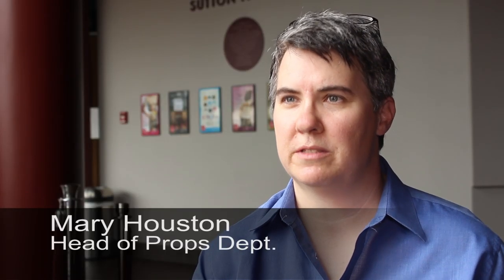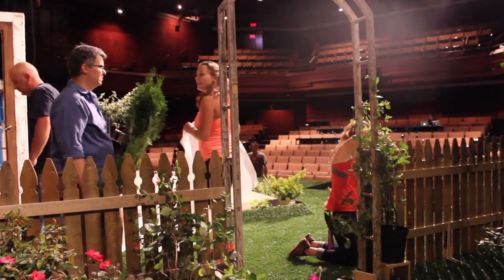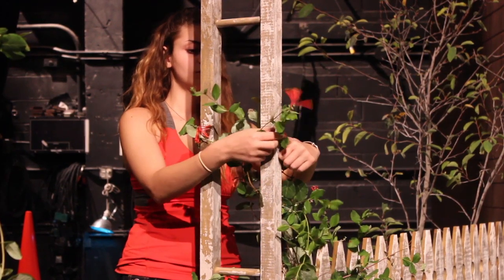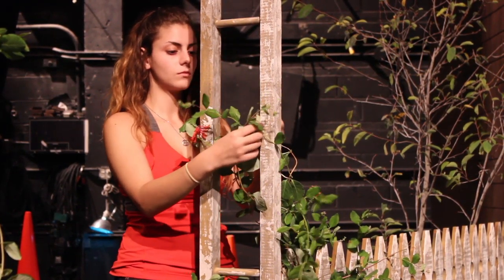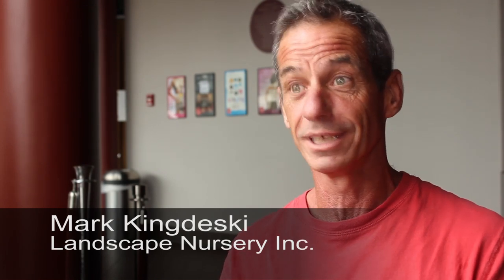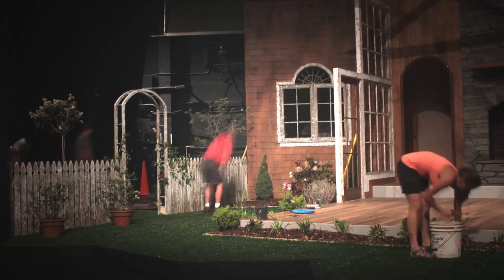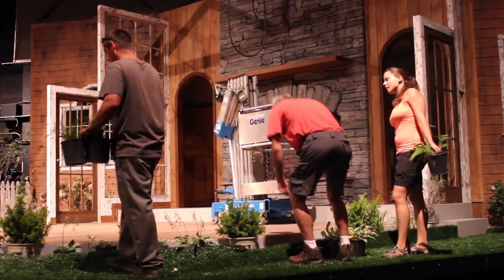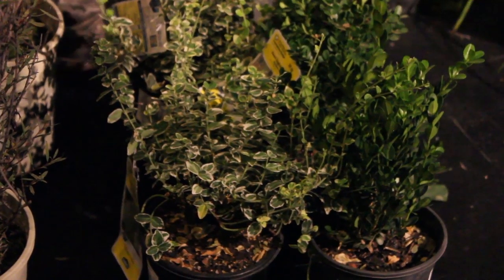Set Dressing with Live Plants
Using live plants on stage for Syracuse Stage's production of Vanya and Sonia and Masha and Spike.
Scenic design by John Arnone.
Live plants (all except for the grass) provided Kingdeski’s Landscaping & Nursery of Baldwinsville, N.Y. 2014